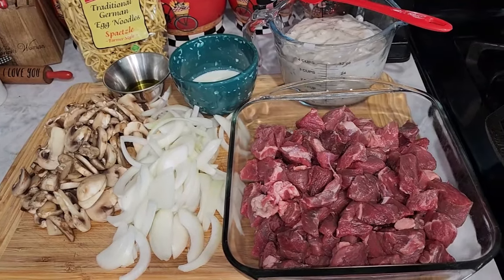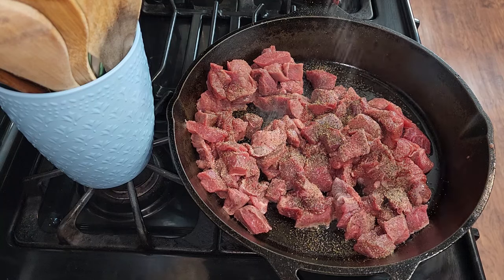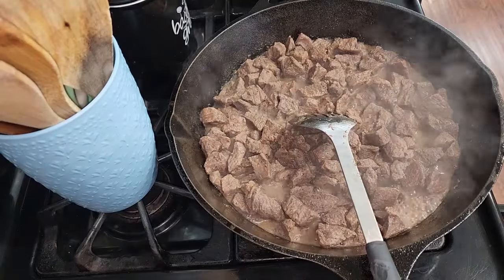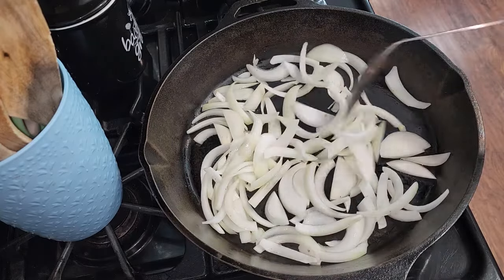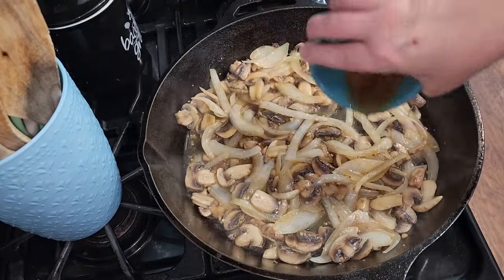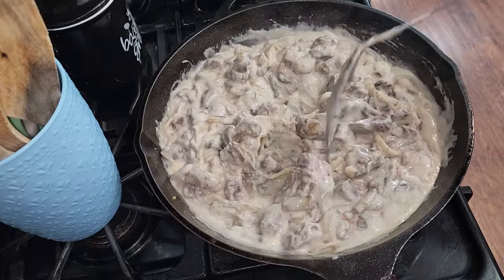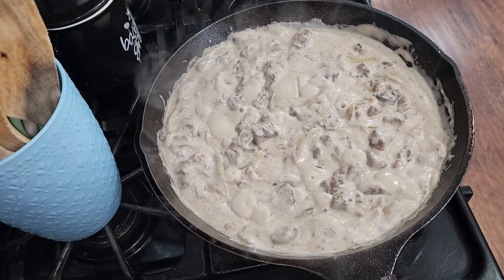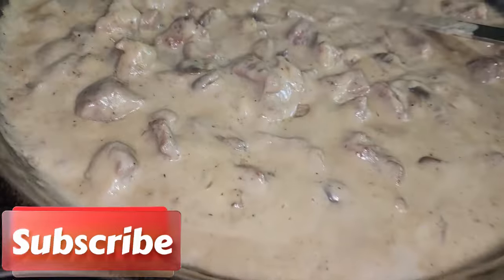Beef Stew Stroganoff II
In today's recipe I'm making Beef Stew Stroganoff. This recipe is easy to make and has very little ingredients and your family will love it! All the ingredients to the recipe will be listed down below.

Beef Stew Stroganoff
2 pounds stew meat
26 ounces cream of mushroom soup
1 large yellow onion
2 pounds mushrooms
1/2 cup beef broth
1/4 cup heavy cream
1 teaspoon garlic powder
1 teaspoon onion powder
1 teaspoon pepper
1 teaspoon salt
1 teaspoon minced garlic
egg noodles , rice or mashed potatoes